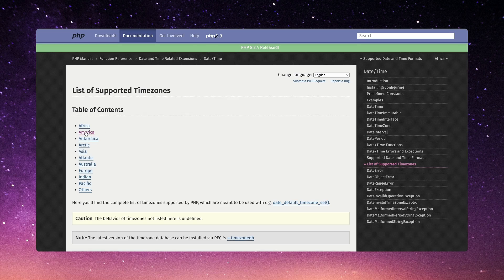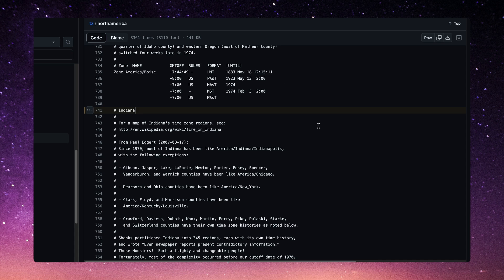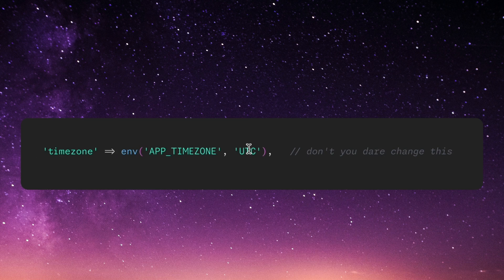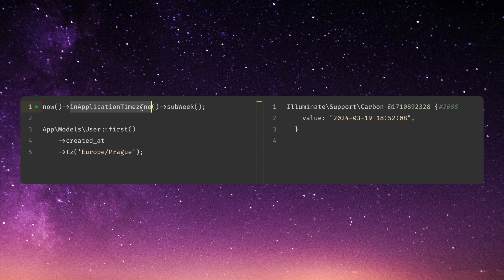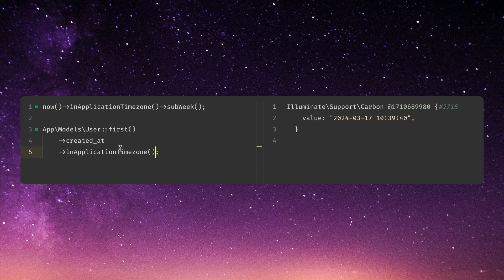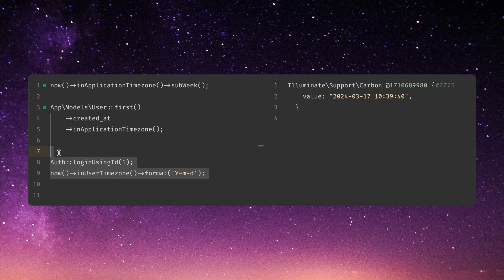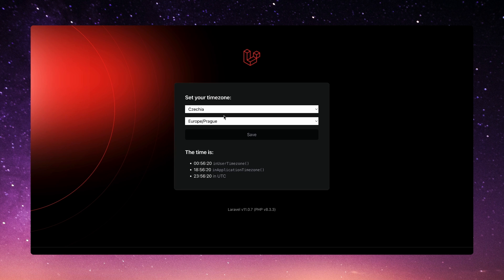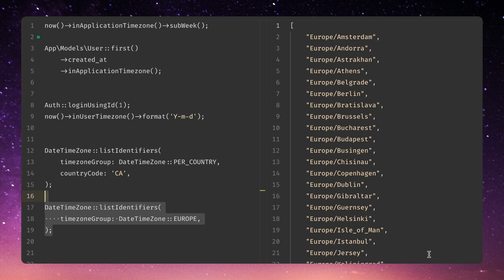Timezone Management In Laravel: Your Complete Guide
In this video, learn how to properly manage and display times and dates with timezones in Laravel.

Highlights include:

* Store all dates and times in UTC
* Define a default application Timezone
* Use Carbon macros for conversions
* Either automatically or manually, allow the user to select their timezone

⏰ Chapters:
00:00 Introduction to timezones
01:28 The timezone database
01:51 The history of each timezone
03:26 UTC in Laravel
04:11 Define a Laravel application Timezone
06:23 Define a user Timezone
07:08 Associate a timezone with a user
08:53 Closing